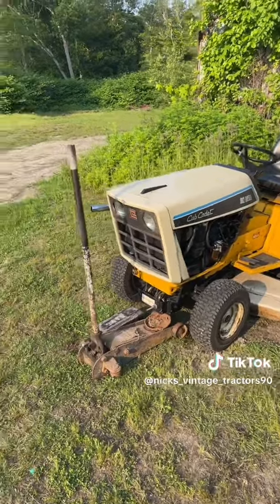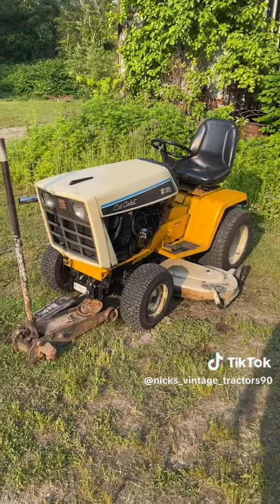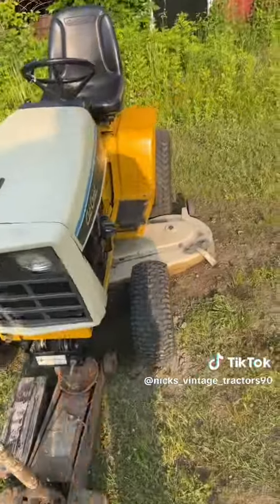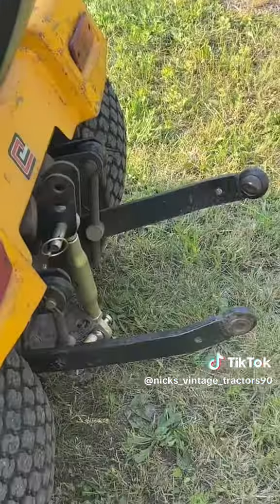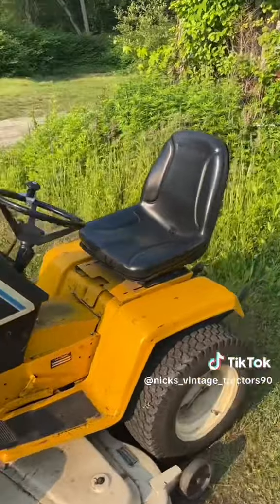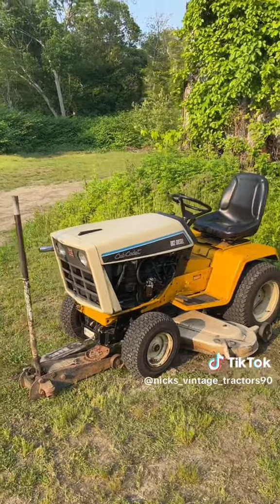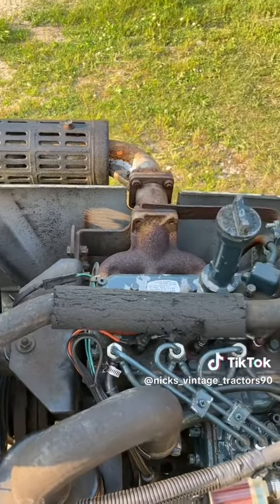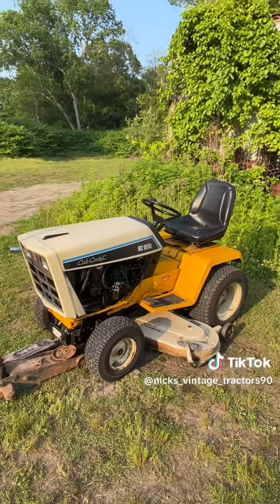Cub Cadet 882 W/ Kubota Diesel Engine Garden Tractor *Quick Little Video*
Quick Older Vid Of a Tractor I Used To Own.

Video Made: 6/11/2023